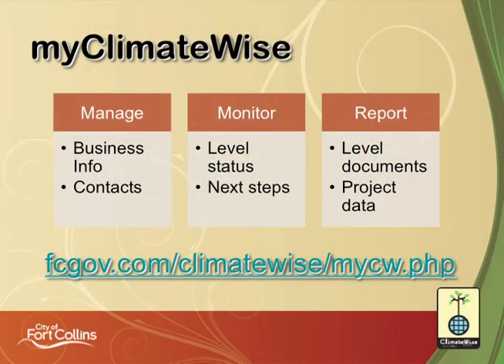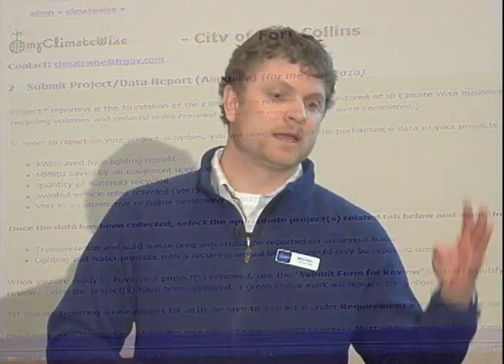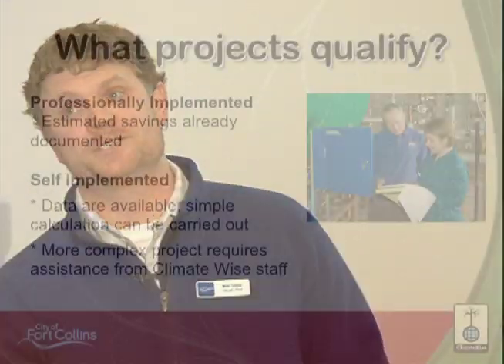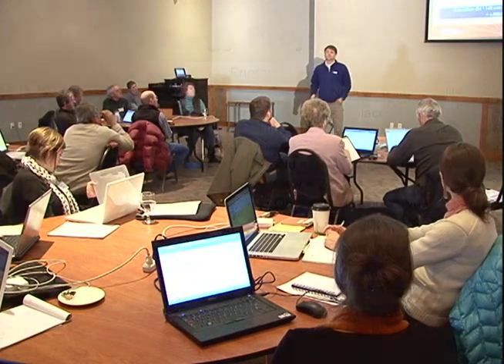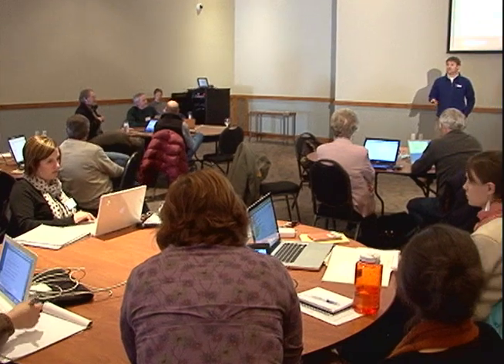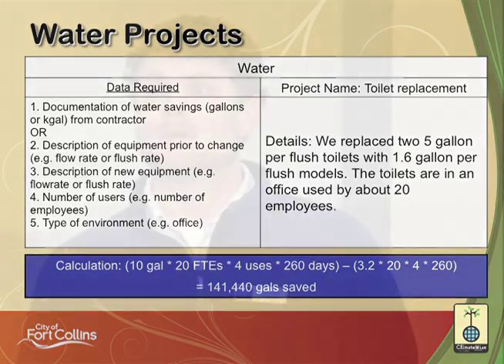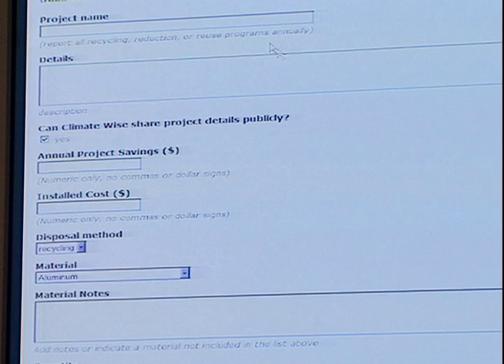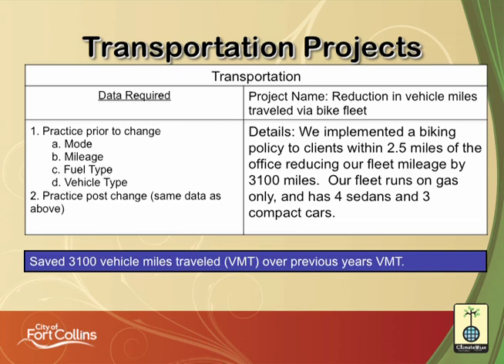My Climate Wise Training